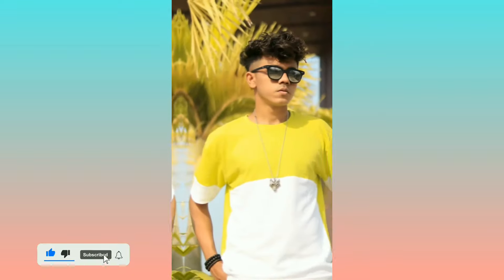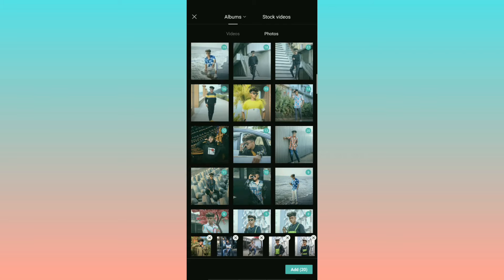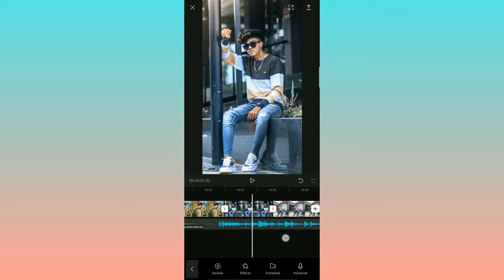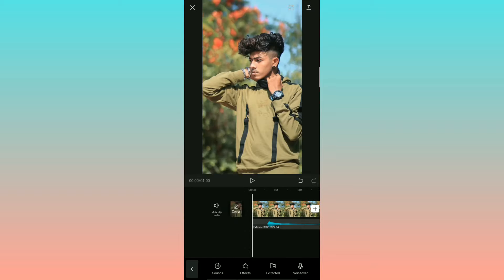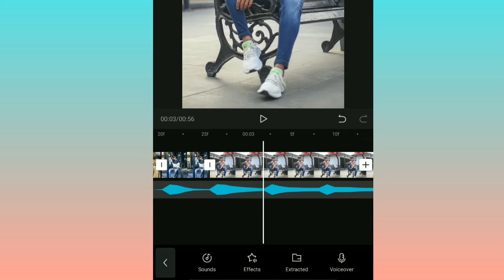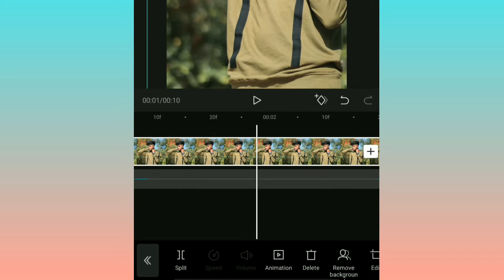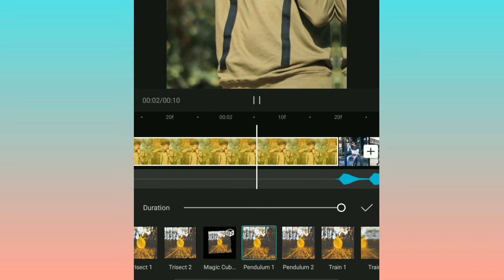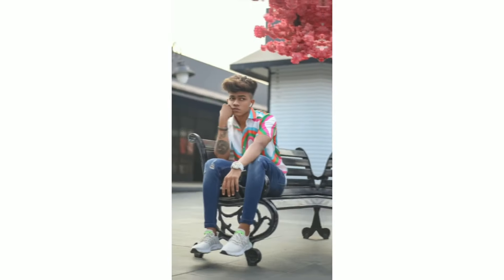TRENDING PENDULUM PHOTO SHAKE VIDEO EDITING | INSTAGRAM REELS TRENDING VIDEO EDITING | ASIF OMAR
📌IF YOU LIKE THIS VIDEO SUBSCRIBE TO THIS CHANNEL & ENABLE BELL ICON TO LET YOU KNOW THAT A NEW VIDEO HAS BEEN PUT IN , THIS CHANNEL FOCUS TO TRENDING VIDEOS EDITING TUTORIAL AND PHOTOS EDITING AND LIGHTROOM PRESETS AND INSTAGRAM TIPS & TRICKS

keyur new reels
keyur_x17 reels video
keyur_x17 reels video editing
keyur_x17 trending video
DA DA DA  SONG
INSTAGRAM REELS TRENDING TAMIL
INSTAGRAM REELS VIRAL TAMIL
INSTAGRAM TRENDING REELS VIDEO EDITING TAMIL
INSTAGRAM REELS TRENDING VIDEO EDITING TAMIL
SHAKE VIDEO EDITING TAMIL
PENDULUM VIDEO EDITING
PENDULUM SHAKE VIDEO EDITING
SOFT SHAKE VIDEO EDITING
SMOOTH SHAKE VIDEO EDITING
CAP CUT MALAYALAM
CAP CUT VIDEO EDITING MALAYALAM
CAP CUT VIDEO EDITING TAMIL
CAP CUT VIDEO EDITING HINDI
SHAKE VIDEO EDITING
SLOWMO VIDEO EDITING
ALIGHT MOTION MALAYALAM
ALIGHT MOTION THEME VIDEO EDITING
HOW TO EDITING VIDEOS ON ALIGHT MOTION
Vn video editor malayalam
Trending status make malayalam
Vn editing tutorial malayalam
Alight motion malayalam
Alight motion editing malayalam
Three layer video status malayalam
Alight motion tutorial malayalam
Alight motion text animation malayalam
Alight motion presets malayalam
HD 4k status Editing Malayalam Tutorial
Mobile editing malayalam
Mobile video editing malayalam
Kinemaster tutorial malayalam
Kinemaster editing tutorial malayalam
Viva video malayalam
Inshot malayalam
Glitch effect malayalam
Kinemaster advanced tutorial malayalam
Android editing malayalam
Editing app malayalam
Smooth transitions kinemaster malayalam
Transitions mobile malayalam
Effects kinemaster malayalam
Transition effect mobile malayalam
Insta size video maker
Whatsapp status editing malayalam
Hd status maker
Frame hold effect kinemaster malayalam
Viva video malayalam
Inshot malayalam
Jitter photo effect malayalam
vn video editing basic
best video editing apk
best video editing apk 2021
basics of vn video edtiter
whatsapp status
slowmo video editing
smooth slowmo video editing